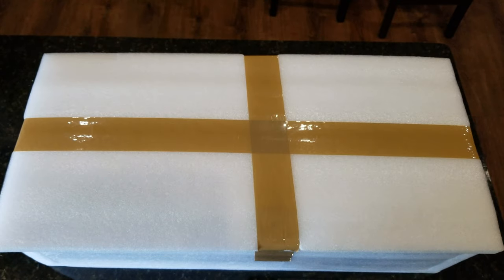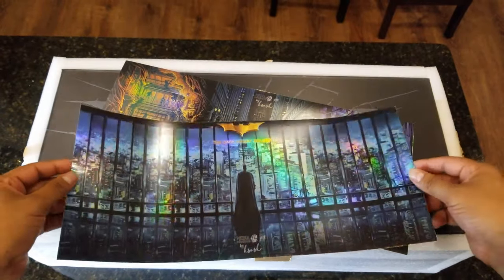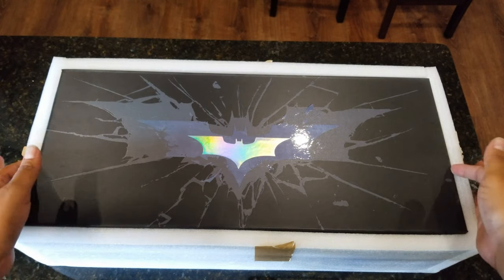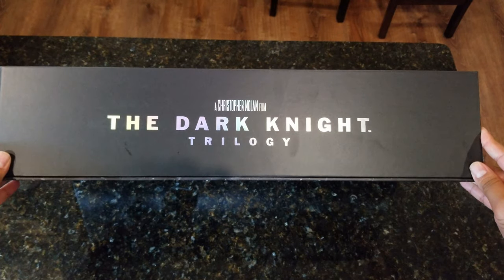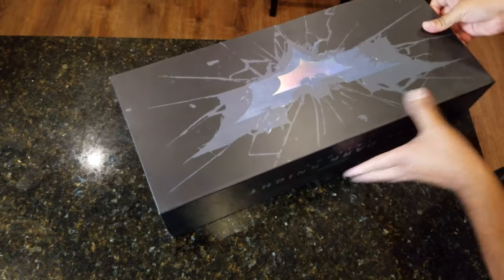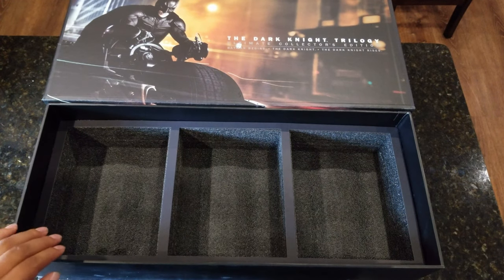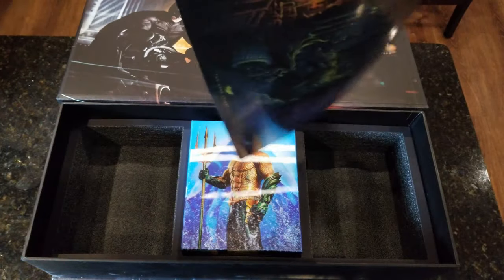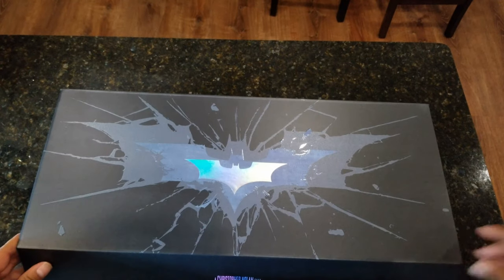HDZETA Batman Trilogy Motherbox unboxing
Hello all,
Today we unbox this beauty! this is the HDzeta trilogy motherbox that holds all of the oneclicks from HDzeta. Let me know what you think of this beauty!
Group Buys:
Mediapsychos.com

Bestbuy Exclusives: